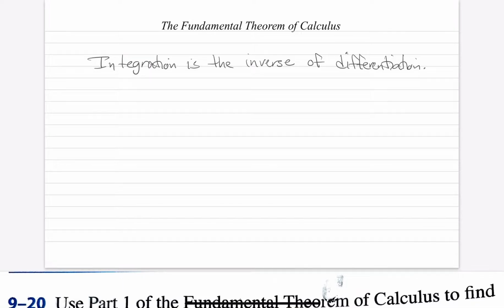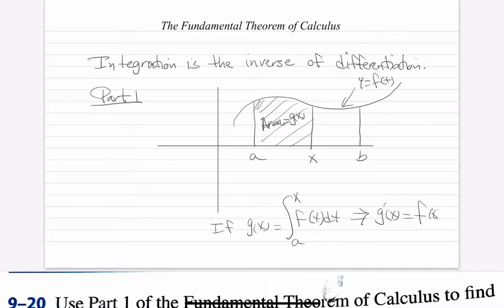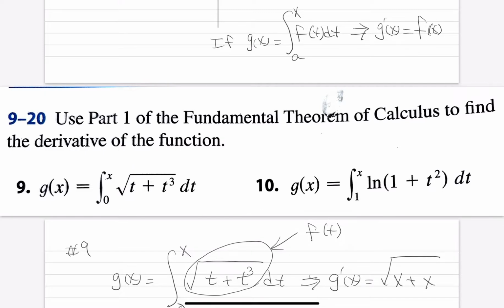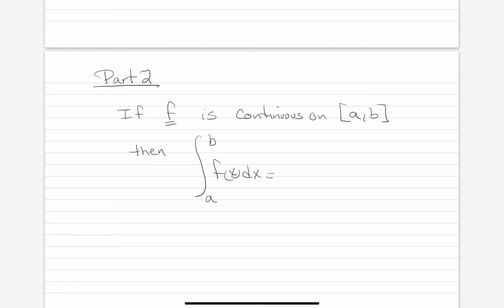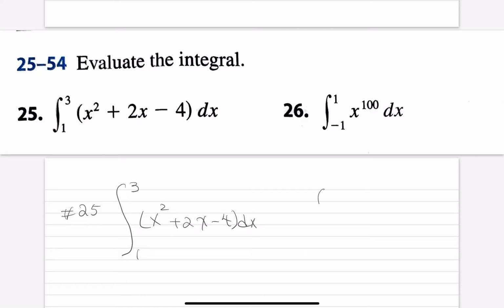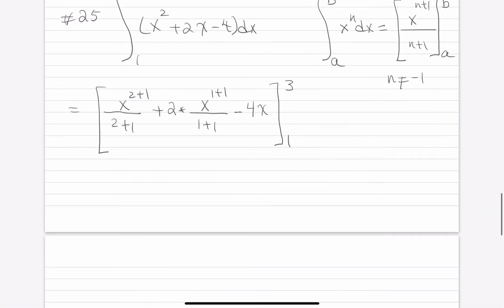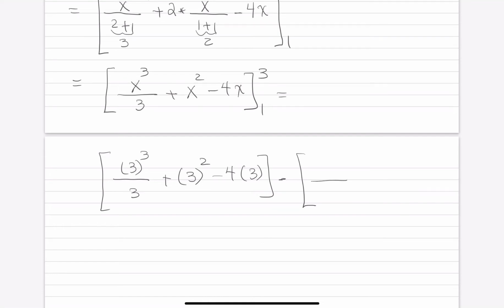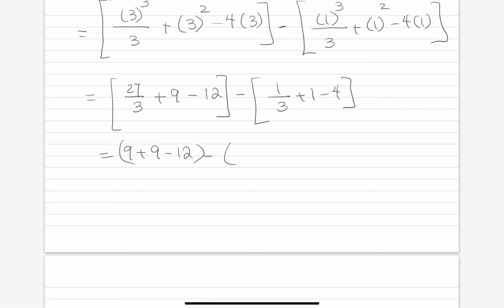5.3 - The Fundamental Theorem of Calculus